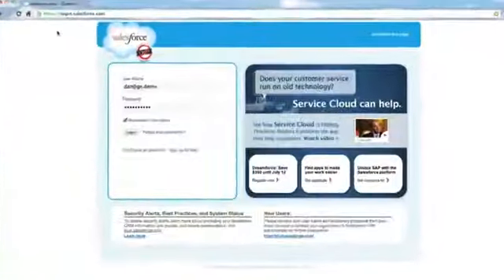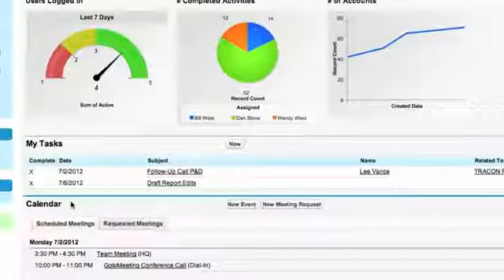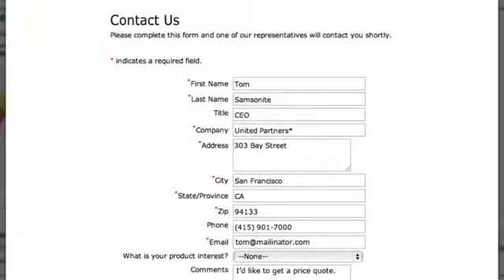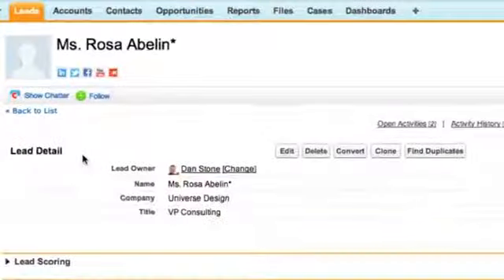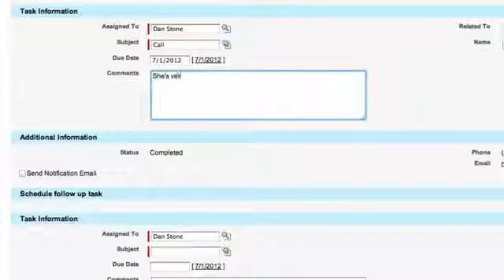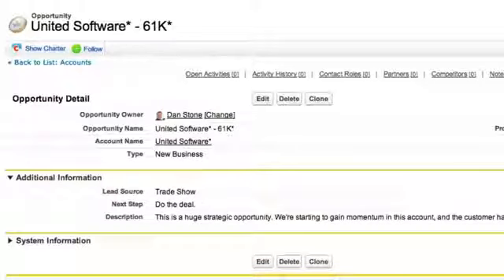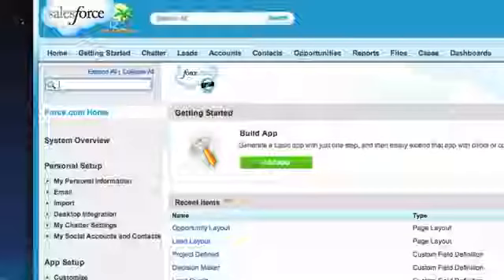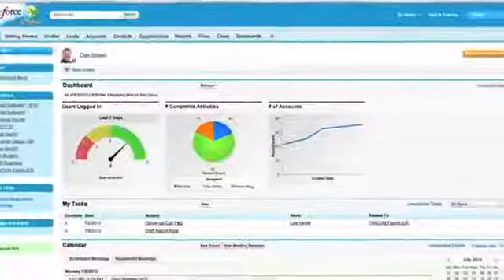Salesforce Group Edition Demo YouTube